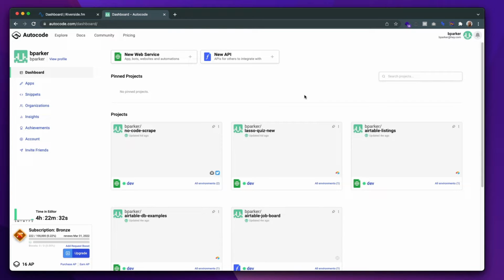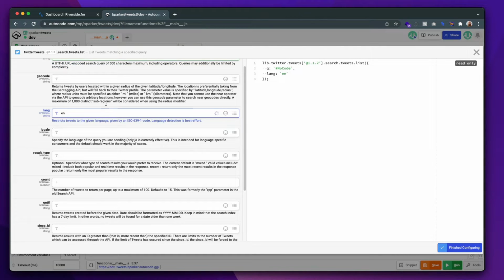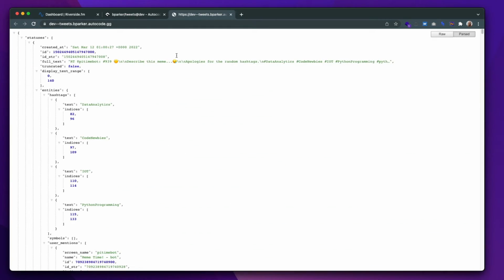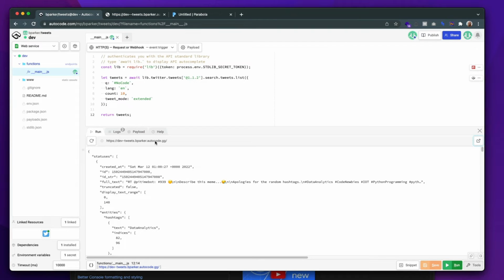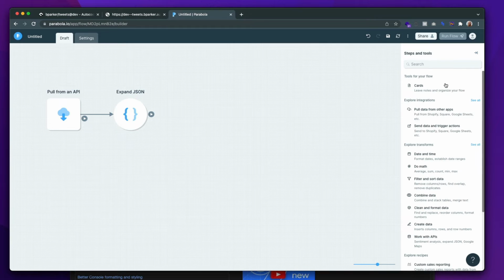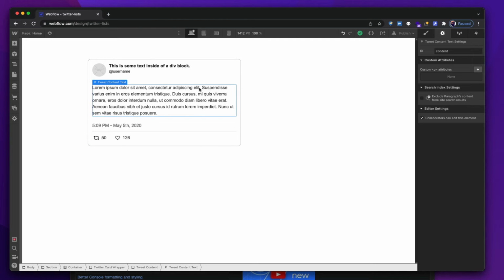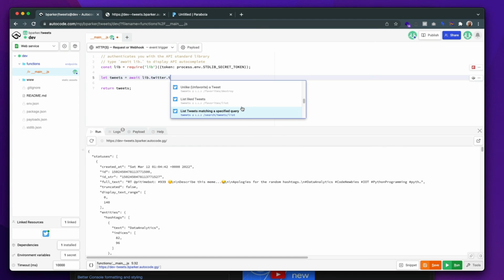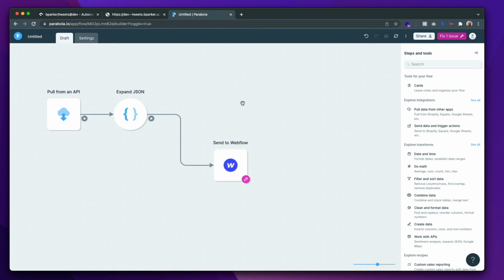Place tweets in Webflow CMS without using embeds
In this video I give a high-level overview on how you can move tweets from Twitter to Webflow CMS using Autocode and Parabola.